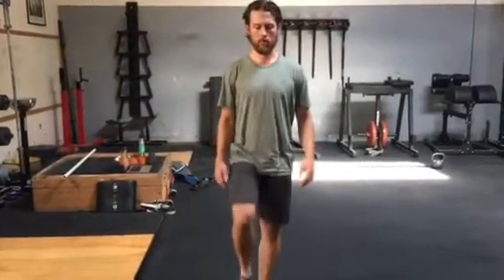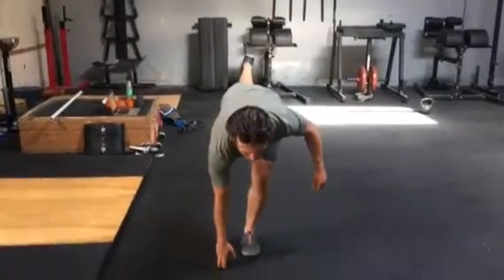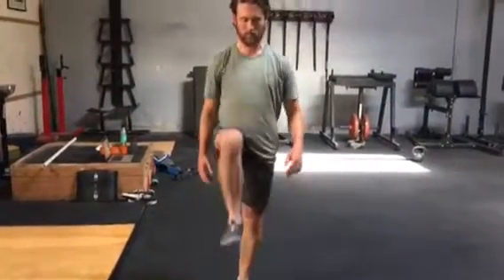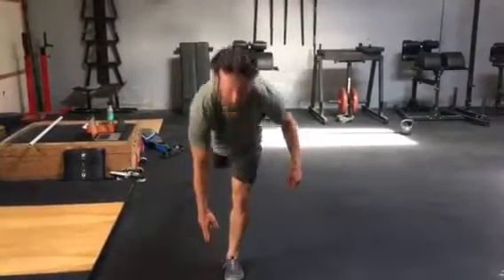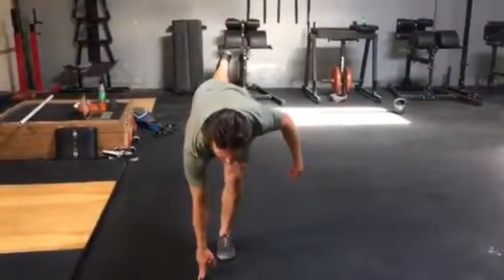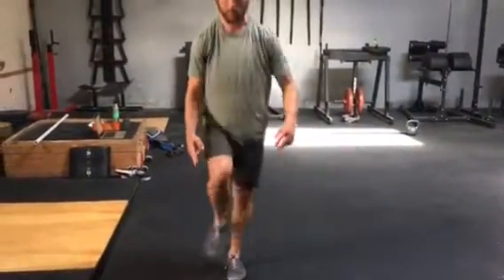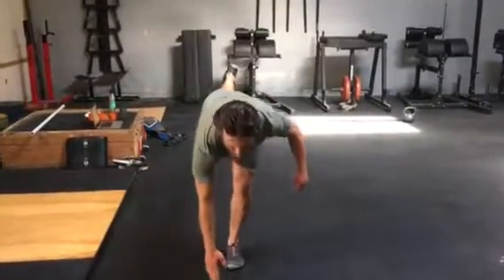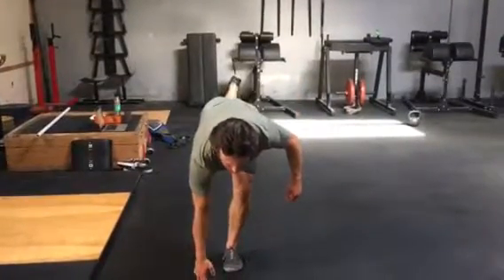March to dyna walk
Stability, mobility, and balance training challenging hip flexion, hamstring mobility, stability and balance of foot/ankle